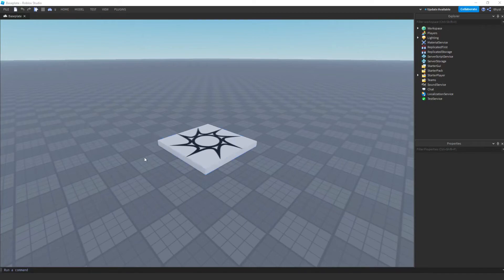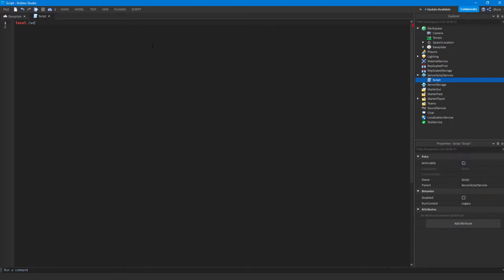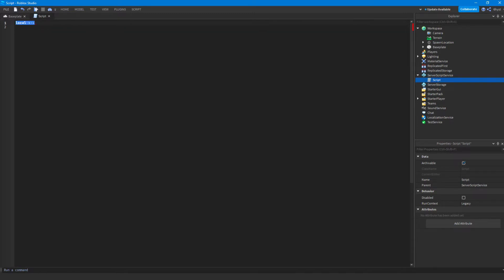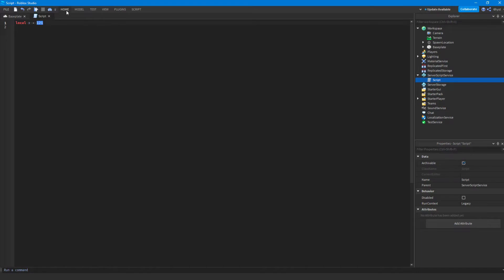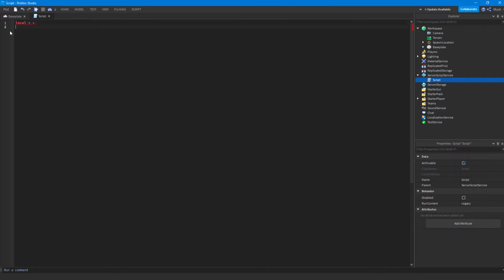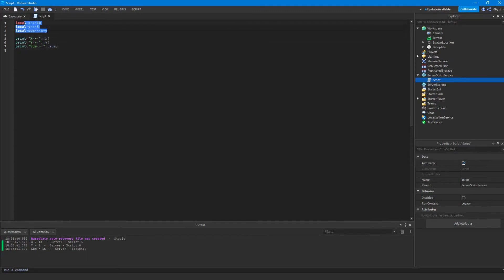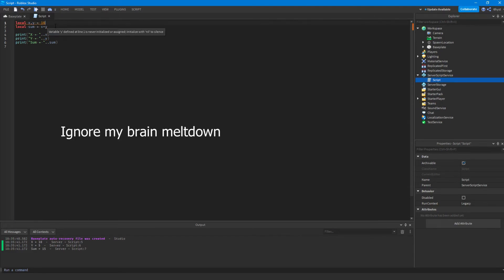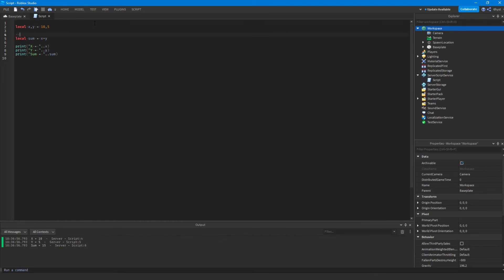Part 2 Variables & Basic Data Types - How To Script In Roblox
0:00-1:00 Intro
1:00-1:35 Local/Scope
1:35-3:40 Declaring a Variable
3:40- 4:36 Number Type
4:36-5:23 String Type
5:23-6:00 Boolean Type
6:00-7:20 Math With Variables
7:20-8:08 Printing Variables
8:08-9:22 Concatenation
9:22-10:25 Declaring Multiple Variables
10:25-12:25 Comments
12:25-13:22 Mutating Variables
13:22-14:45 Pemdas